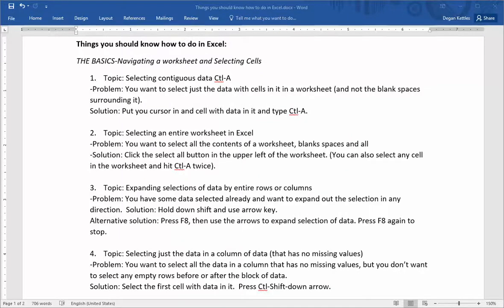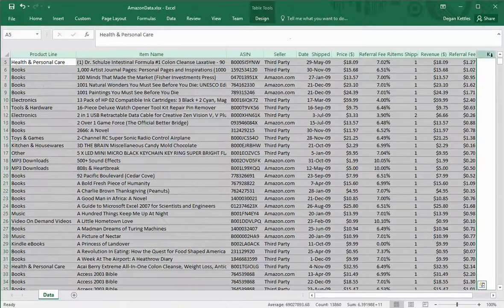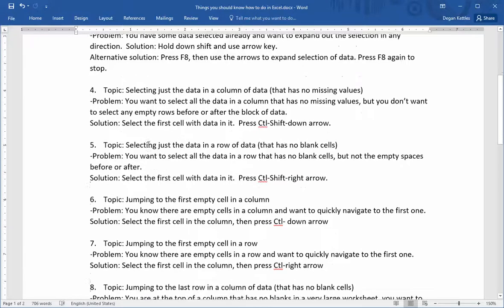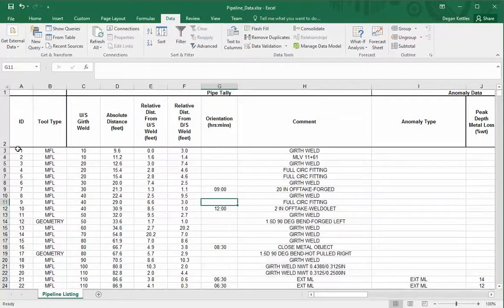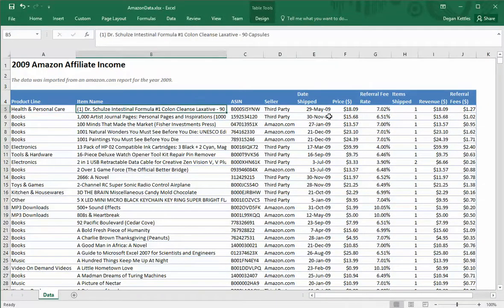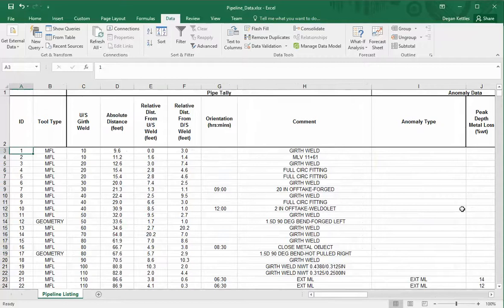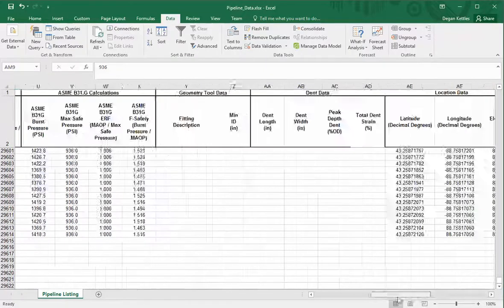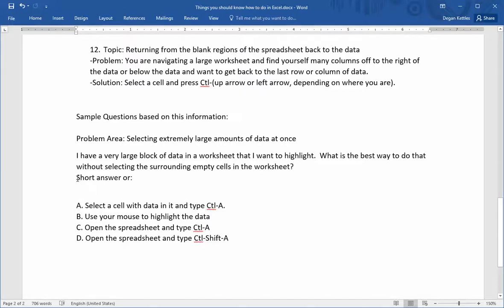Important Data Navigation Skills with Excel